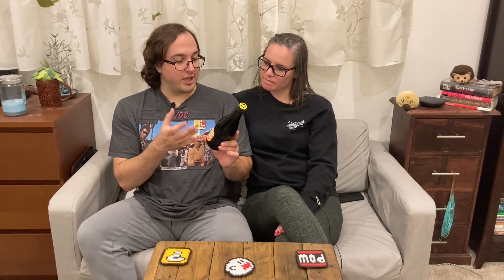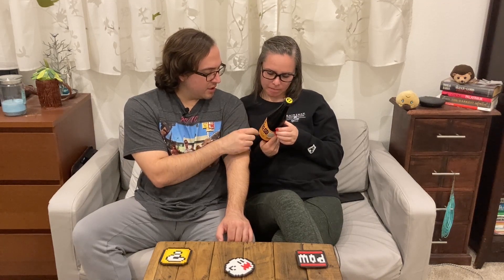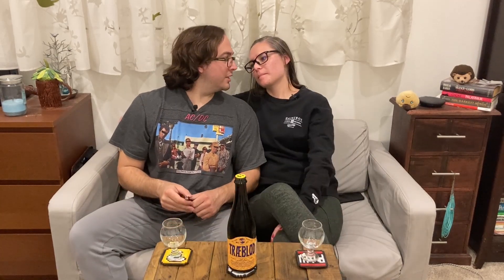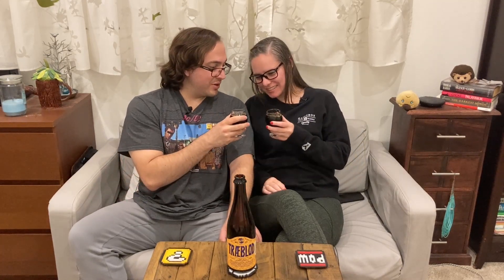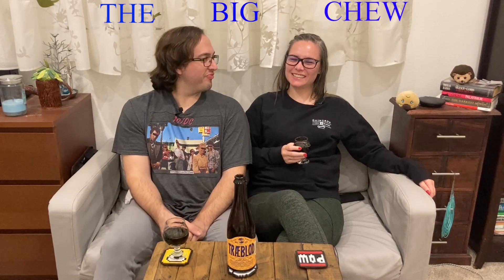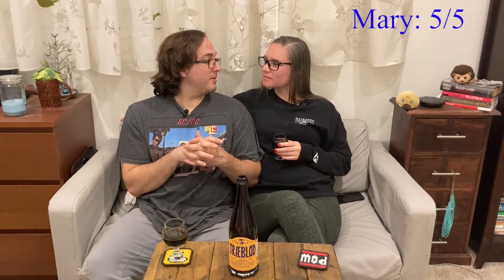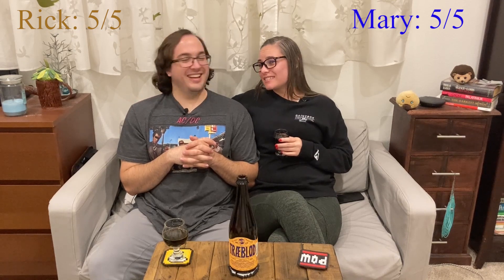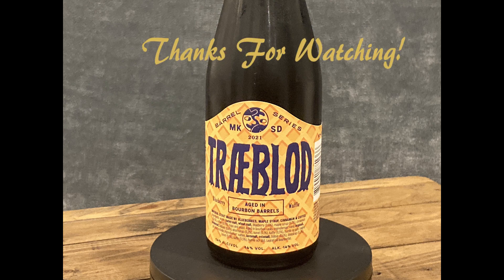Beer Review Mikkeler Brewing Traeblood Blueberry Waffle BA Stout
Mikkeler is back and this time they brought a huge beer! Traeblood Blueberry Waffle BA Stout not only features blueberries but coffee and cinnamon too.